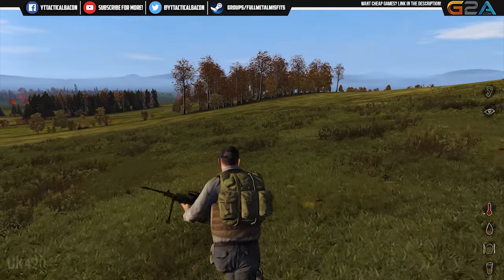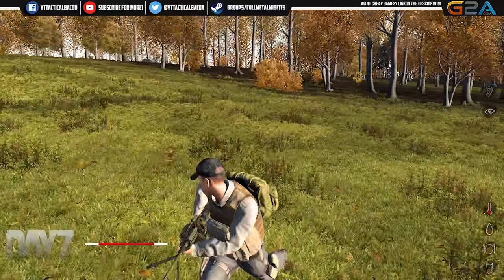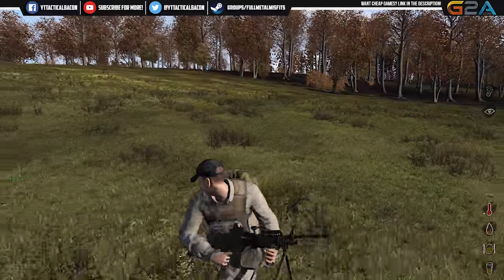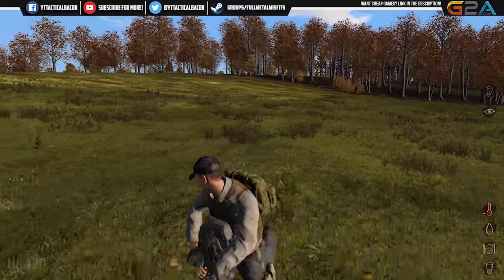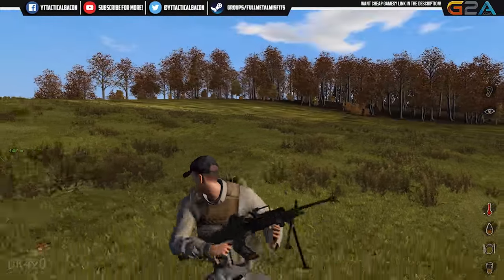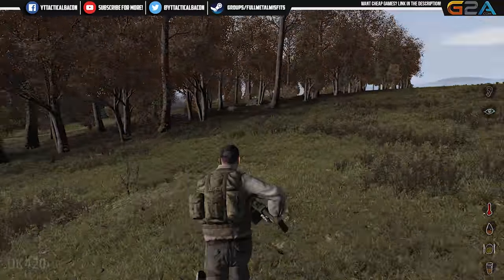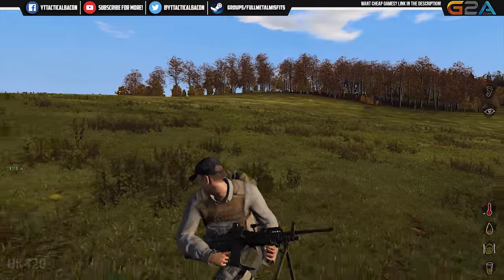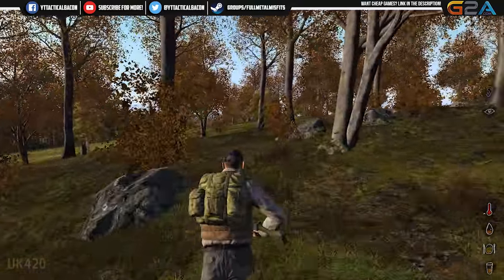Arma 2: DayZ Vanilla Mod - Inevitable Death (Season 3, Episode 6)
After a close encounter with another player in the last episode, I decided to head to another mission near the NW Airfield with little to no ammo, food, water or blood. Was it a good idea? Probably not, but I did it anyway!

CPU: Intel Core i-7 4790k
Motherboard: MSI Z97 Gaming 5
Video Card: MSI GTX 1070
Ram: 16gb Corsair Vengeance
Power supply: Corsair RM750
CPU Cooler: Corsair h50 Water Cooler
Case: Corsair 750D
Microphone: Blue Yeti Blackout Edition